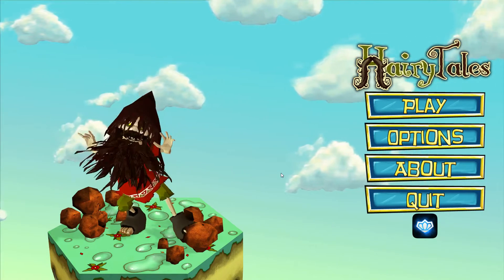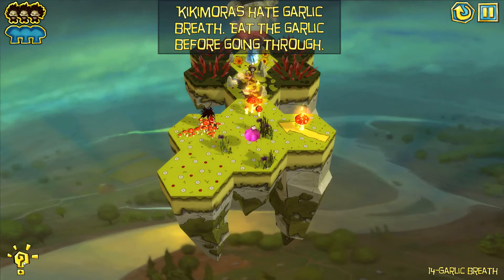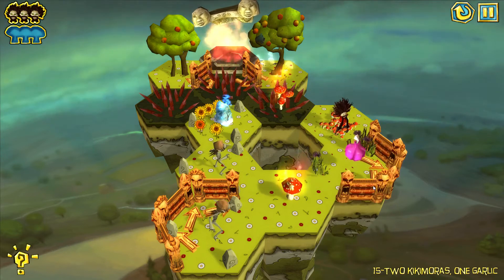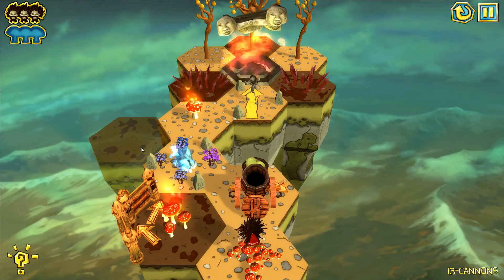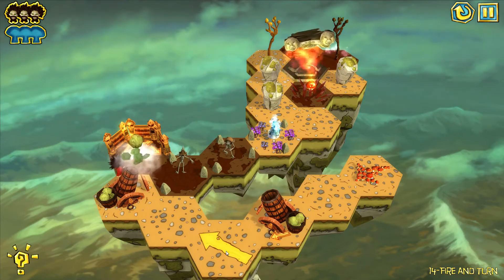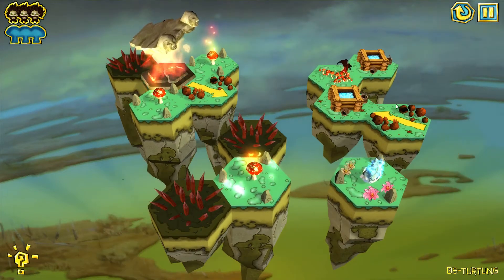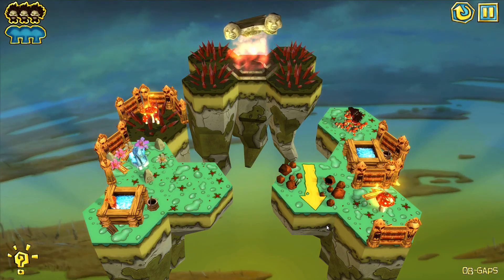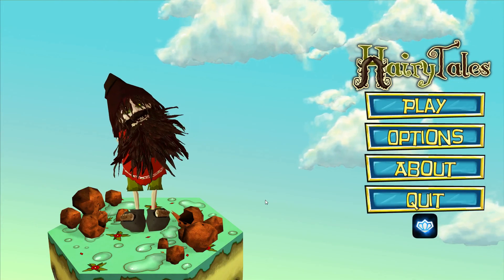Hairy Tales PC Gameplay Review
UPDATE: The developer informs me that you can rotate the view using the Q and E keys. I am dumb.

I'm playing Hairy Tales, an action puzzle game by Arges Systems. The game features three environments with about twenty-five levels a piece (plus a tutorial), and you can skip any level that's too difficult for your feeble brain. There are three goals in each level: you must clear corruption, collect mushrooms, and reach the exit. The in-game character will always run in a straight line, so you must place and rotate arrows, fences, and teleporters in their path to redirect them in the appropriate direction. You cannot rotate your view, which makes it difficult to see fence placement orientation. Rocks and trees are obstacles that cannot be moved, magic stones must be obtained before removing corruption, and enemies might be present that must be dealt with using various collectable items. You are allowed to adjust your layout while the character is moving, and you only have to collect or clear items once during your three lives (so you can purposely fail and clear the remaining items after a reset). The solutions are not as flexible as I would like, but the ability to fail and preserve what you have collected (and skip any level entirely) makes Hairy Tales more forgiving.